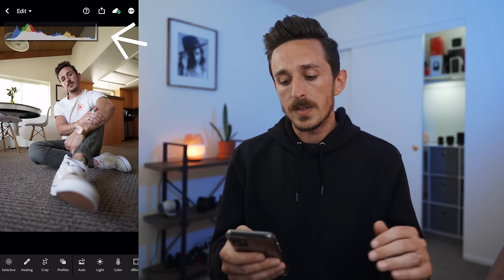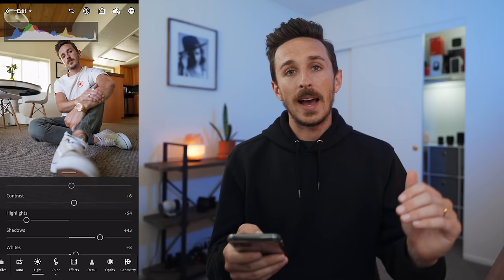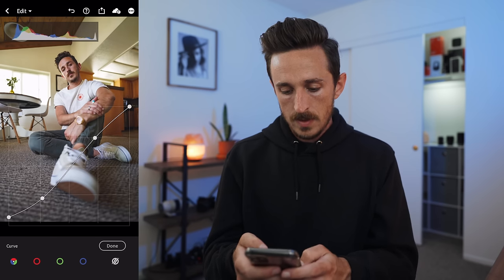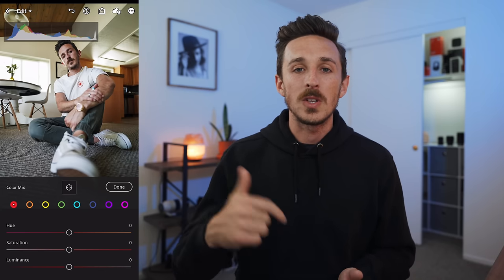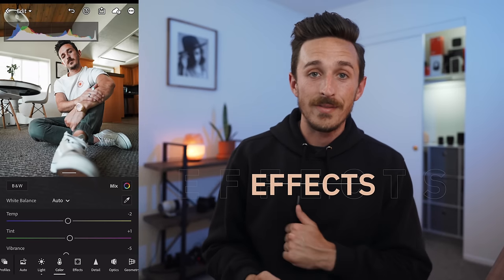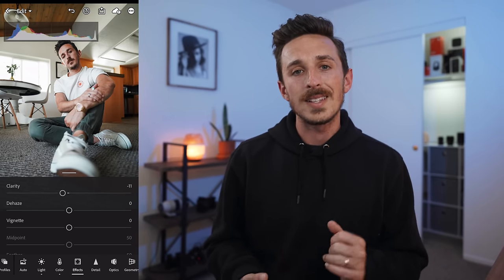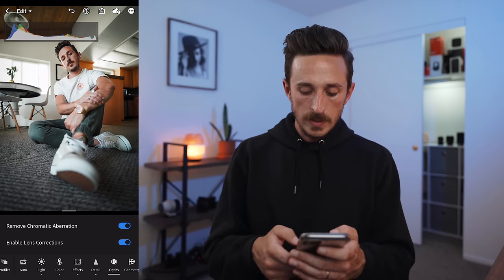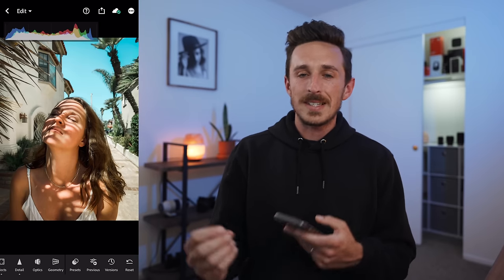LIGHTROOM MOBILE TUTORIAL - Everything you need to know!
This is the ULTIMATE video on How to edit photos in LIGHTROOM MOBILE! The tools, tips, and tricks that I am going to give you will help you to start editing photos on your phone like a PRO! Whether you are a beginner or just editing on the go, Adobe Lightroom Mobile is without a doubt the most powerful app to edit photos professionally on your phone. In this tutorial, you'll even learn how to create your very own LIGHTROOM MOBILE PRESETS! Let's take your photo editing game to the NEXT LEVEL!

⬇️Timestamps⬇️
0:00 Intro
2:10 App Layout
4:15 Auto
5:24 Light
9:21 Curves
13:42 Color
15:29 Color Mix
21:58 Effects
29:02 Optics
29:50 Review/Crop/Export
31:42 Create A Lightroom Preset